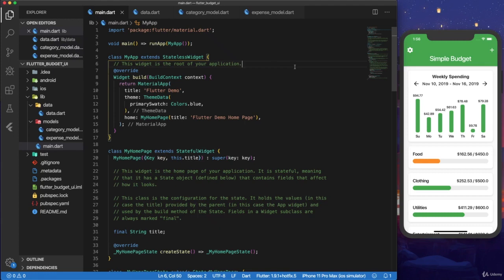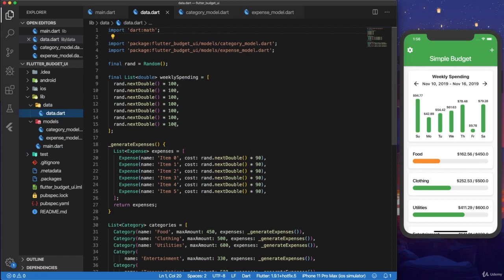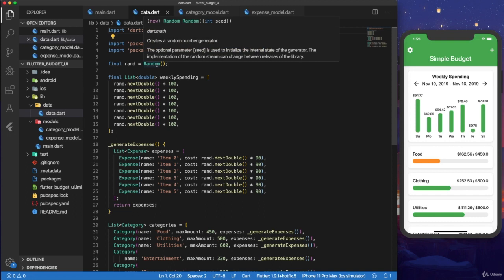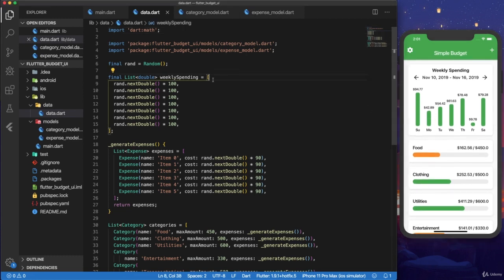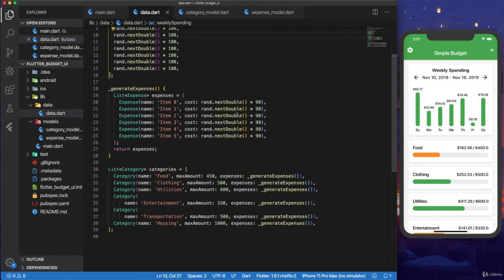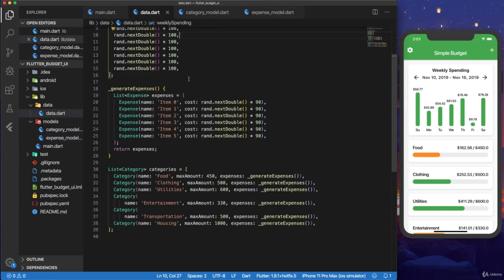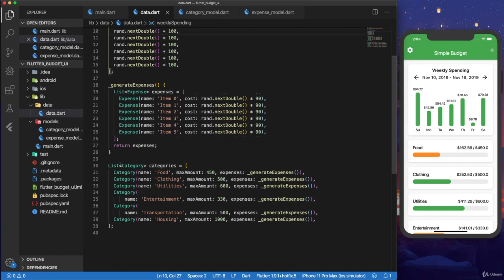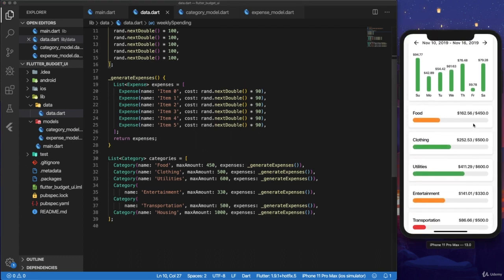02 Data and Models